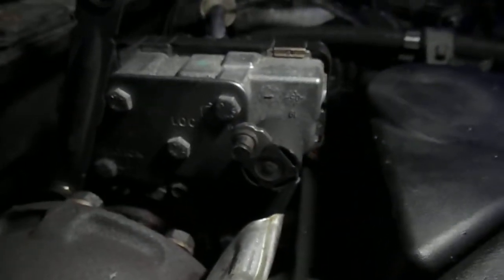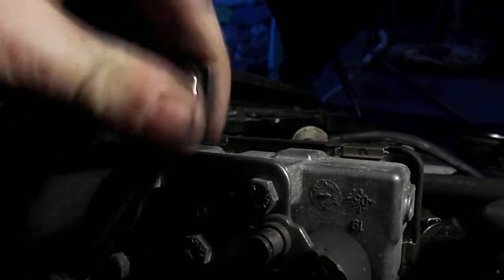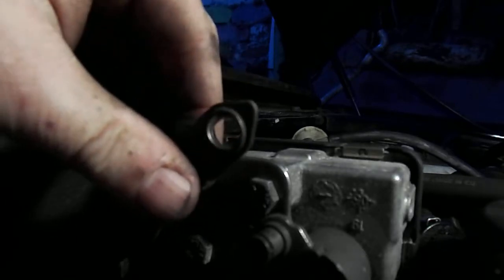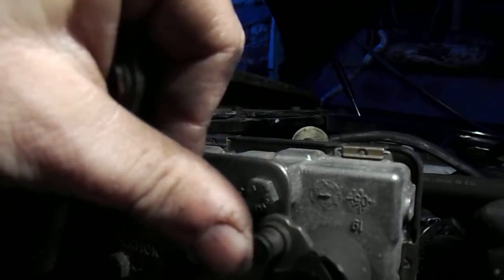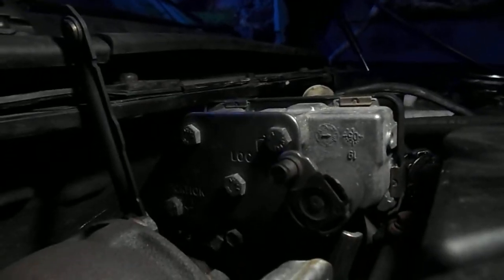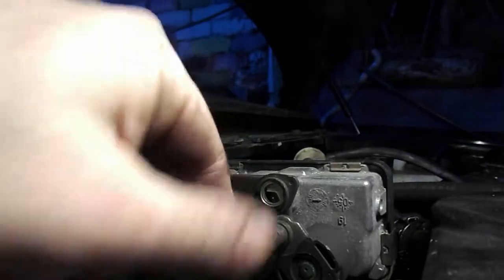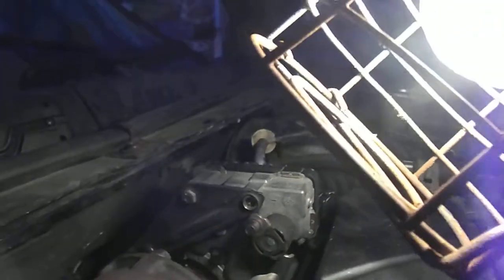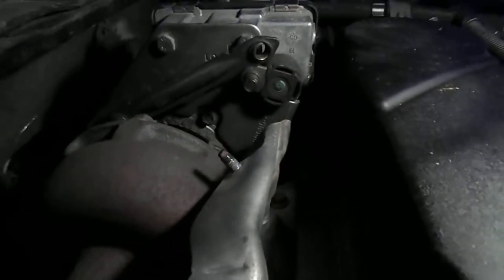Mondeo mk3, X-type coil light flashing fault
Mondeo tdci, coil light flashing on start-up?

May not work for you but does on some.

Sorry about poor light, wanted to show you before broke up car.